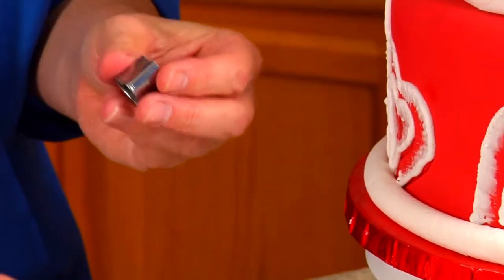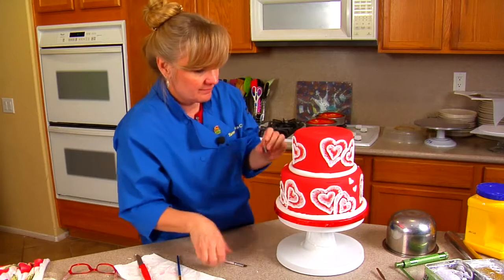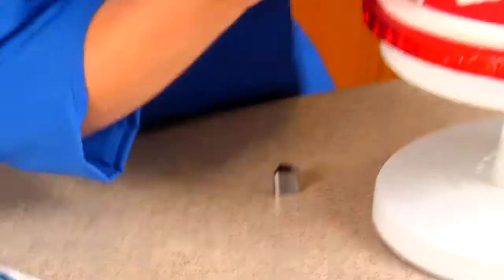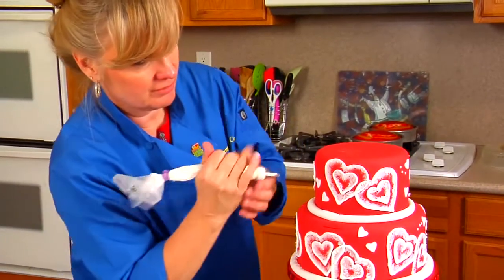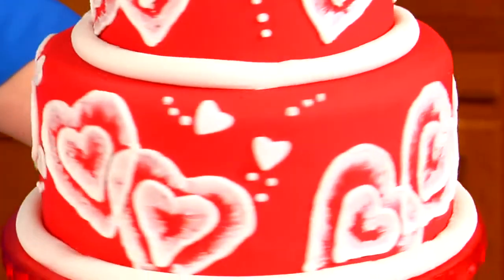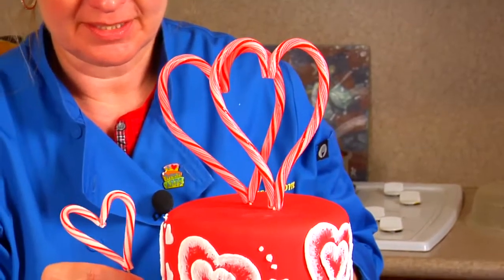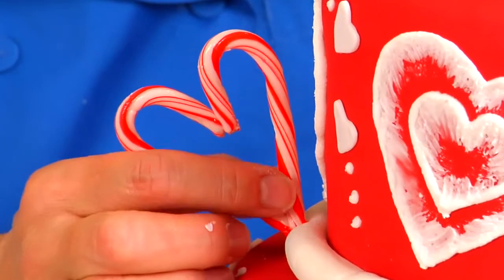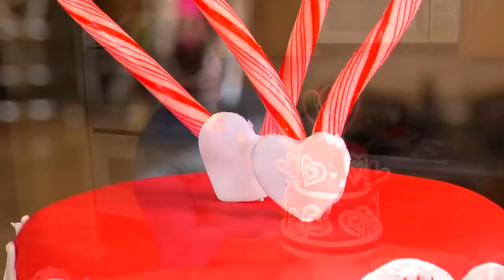Valentines Day Brushed Embroidery Cake Decorating Technique Step-by-Step Video Tutorial Pt 10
Make it a romantic Valentine's Day this year with a brushed embroidery Valentine's Day Cake!
Award winning decorator Shelly Sicily shows you the brushed embroidery technique, and adds fondant applique highlights and candy cane hearts.
You'll love this technique - it's easy and impressive and can be used for all kinds of cakes. Once you learn brush embroidery, the ideas will flow!
In addition, Shelly shows you a great two-color batter that makes the inside of the cake as lovely as the outside.
This is a 10 part video course. This video is Part 10 of 10.
You can enjoy this full video course, and more than 625 others, completely AD FREE in the YummyArts library, 24/7.